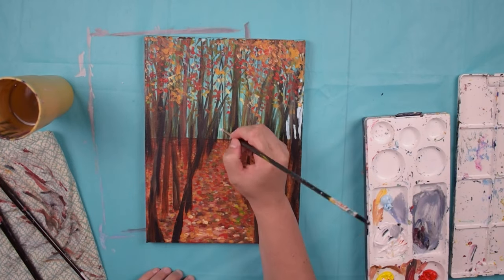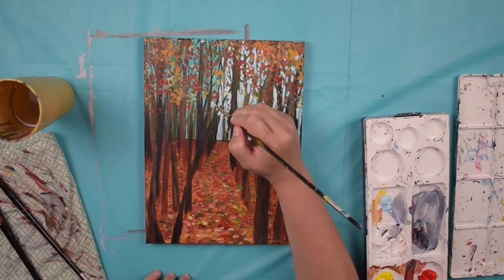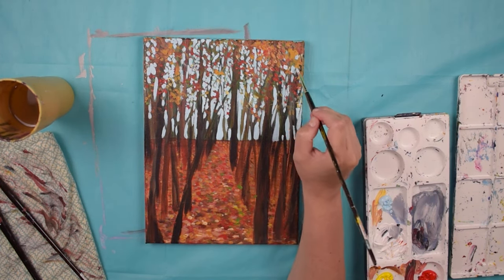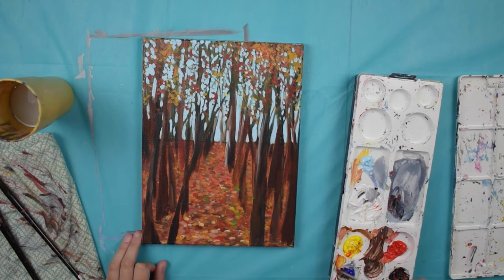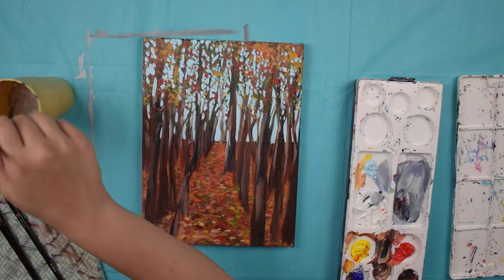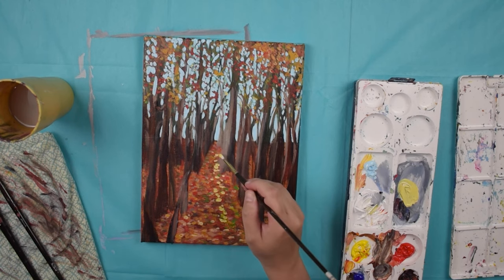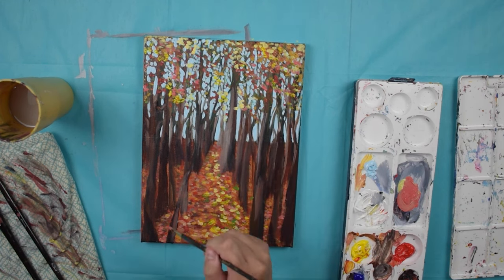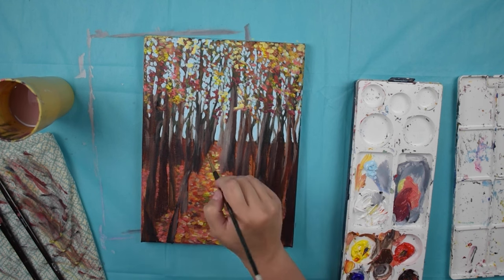How to Fix a Bad Painting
How to fix a bad painting | Jackie Partridge Art. Learn how to fix a bad painting that you are not happy with and make it a painting that you adore. In this short video I will show you the 3 Tips for How to Fix a Bad Painting and I will take you through the steps as I fix my own acrylic painting that I wasn't happy with.

Supplies Needed:

-Your bad painting
-Cup of water
-Palette
-Cloth rag
-Acrylic Paint - cadmium red, mars black, titanium white, cadmium yellow, cobalt blue
-flat one inch brush
-round detail brush
-round #6 brush

Check out my Teachers Pay Teachers Store for more art and painting resources

You can also download my guide for the 10 Mistakes Beginner Painters Make -and how to avoid them! In this 16 page guide learn how to transform from a beginner to intermediate painter!